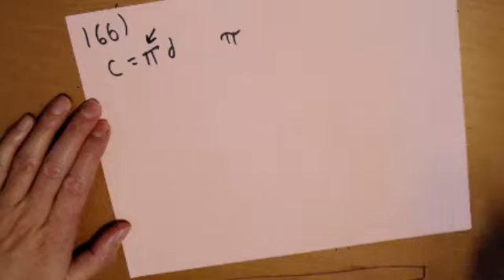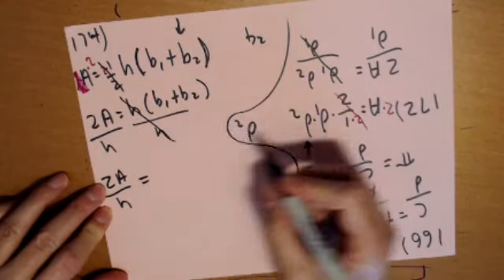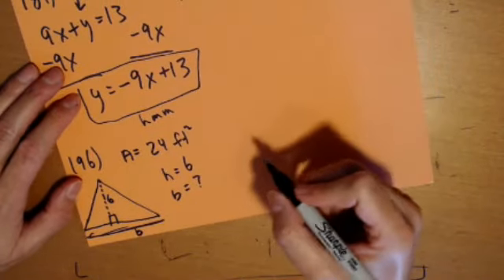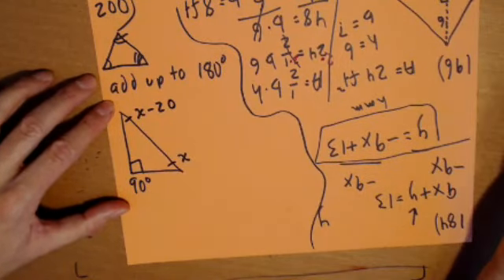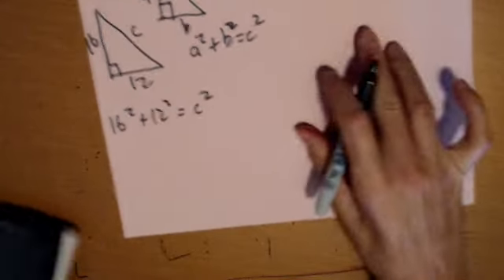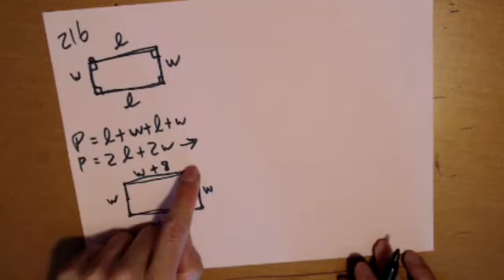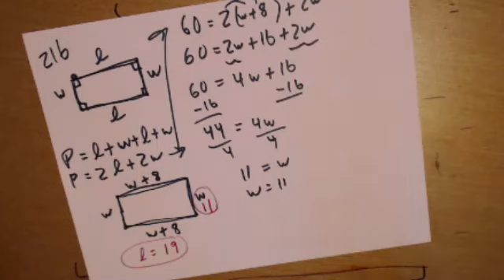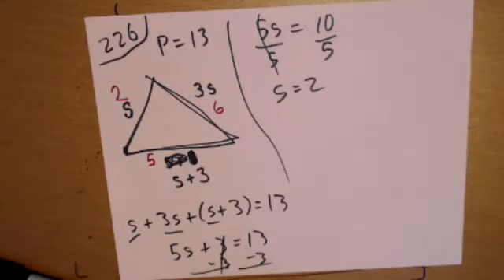166to226-ch2 (Intermediate Algebra 2e -- openstax.org)